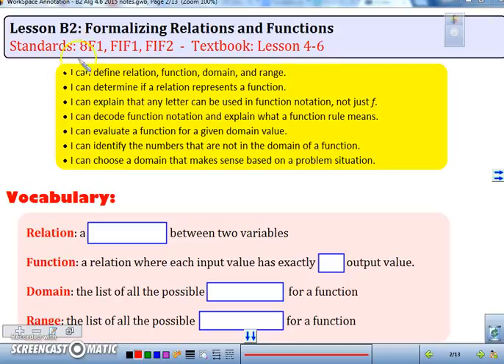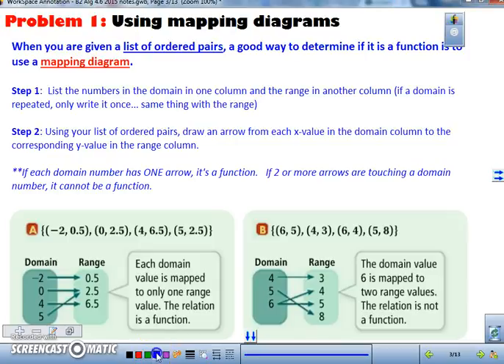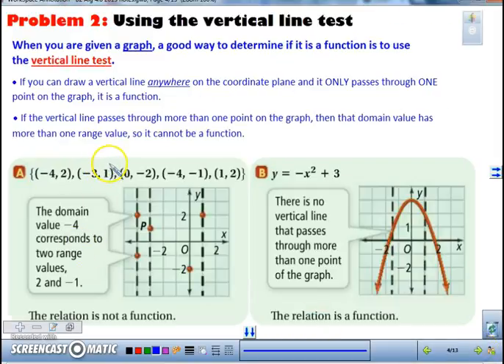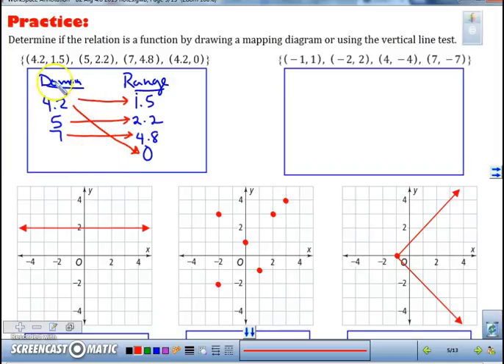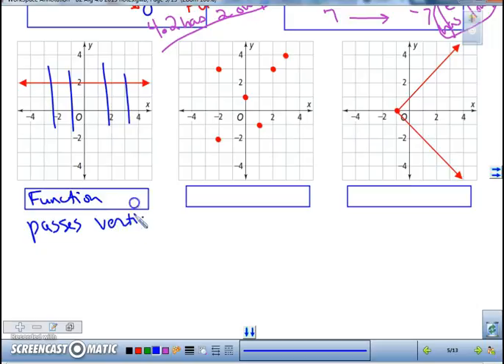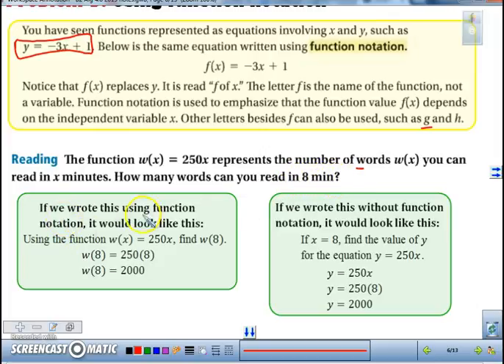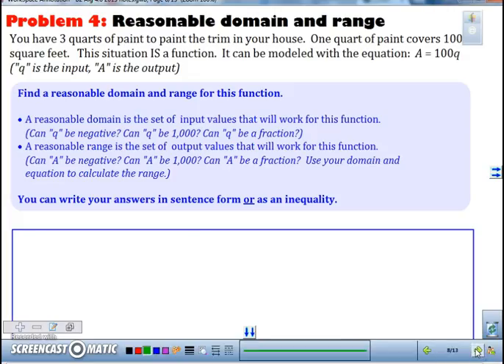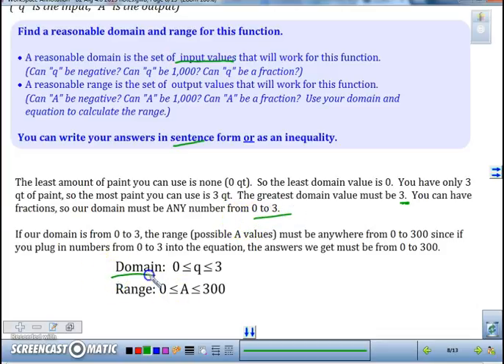Alg B2 2015 part 1